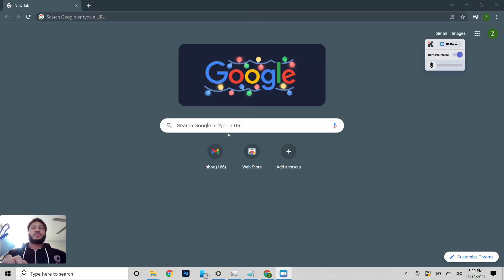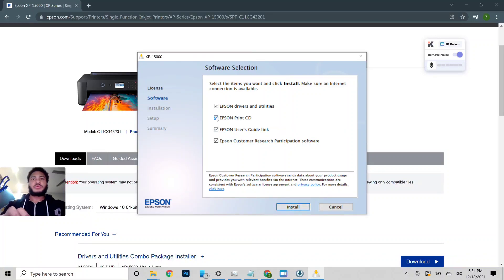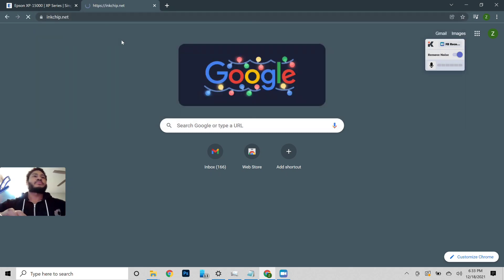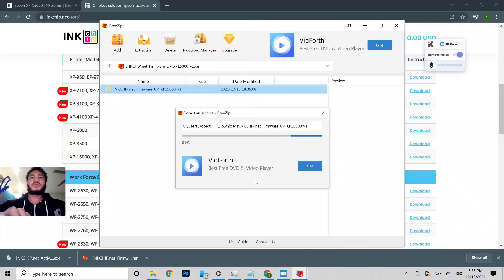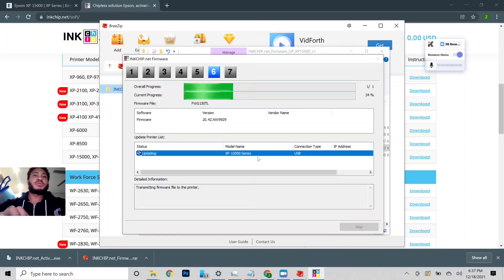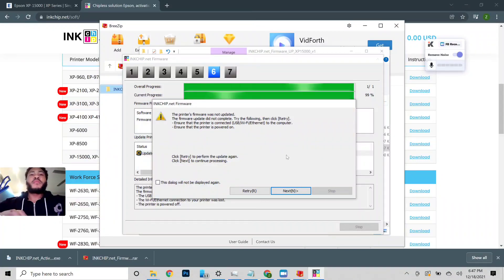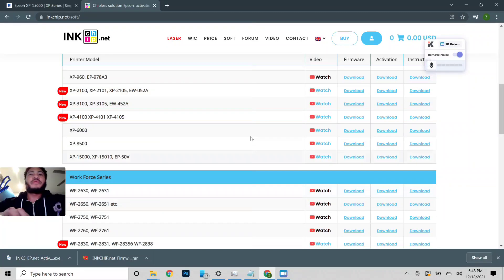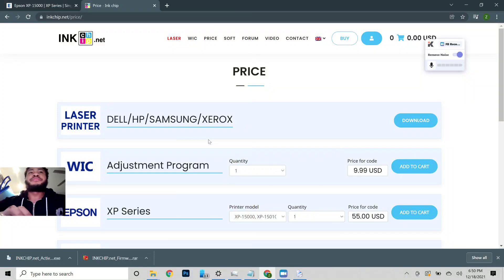How to make the Epson XP-15000 Chipless for DTF Printing using Inkchip.net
In this video, I will be going through how to make the Epson XP-15000 Chipless using the chipless software from InkChip.net.

Make sure to select the Xp-15000 as the printer model.

Use Code: Hangry

The chipless software allows you to be able to use third-party refillable cartridges on the Epson XP-15000 without the use of chip sensors on the carts.

You will need to make your XP-15000 chipless in order to do DTF printing or sublimation.

🖨️ Need DTF Ink, Film, or Powder?
I’m currently testing new suppliers to make sure I only recommend the best quality products.
🚧 Supplies temporarily not listed — check back soon!

🛒 My Official DTF Store & Services
📦 CISS Kits, Training, DTF Prints & More:

📲 Stay Updated